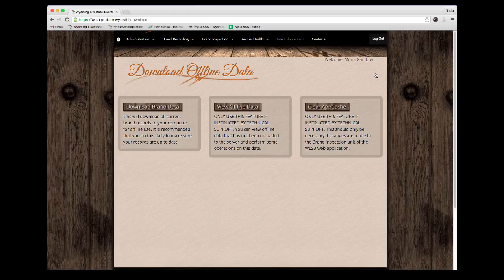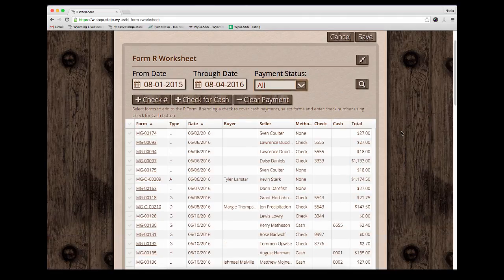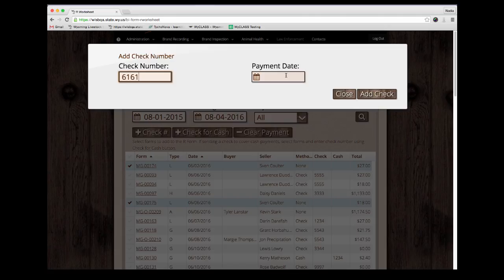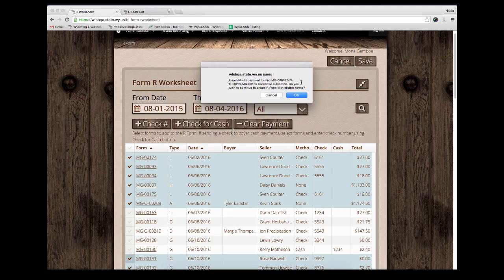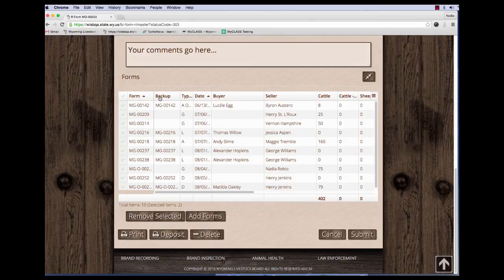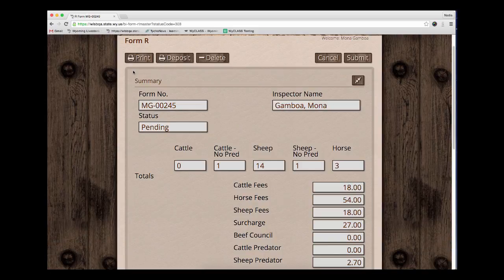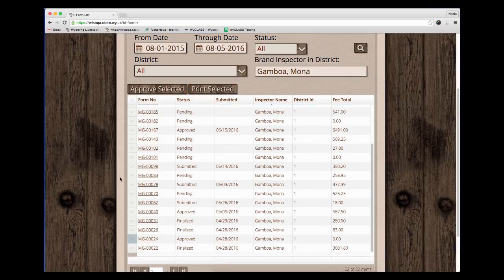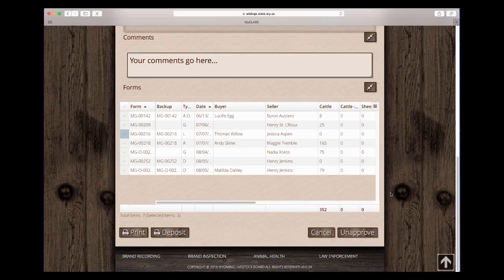R Form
How to use an R form.